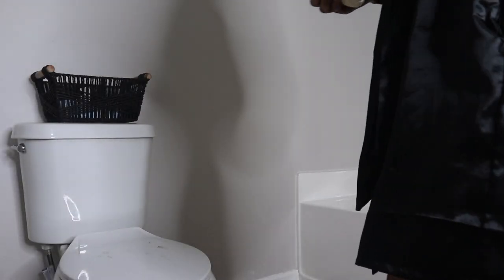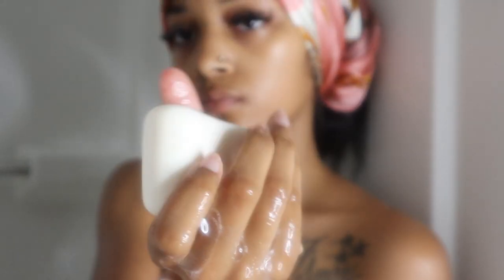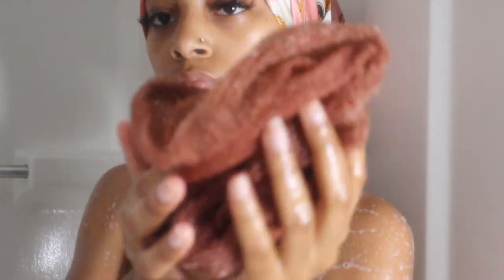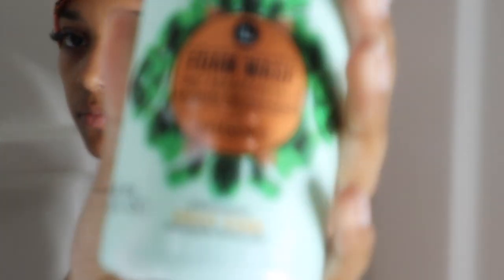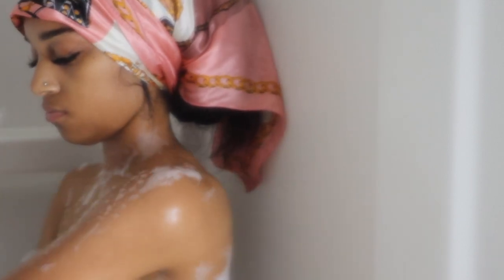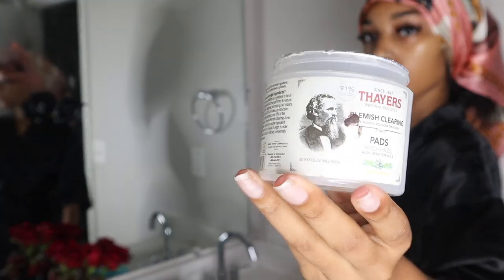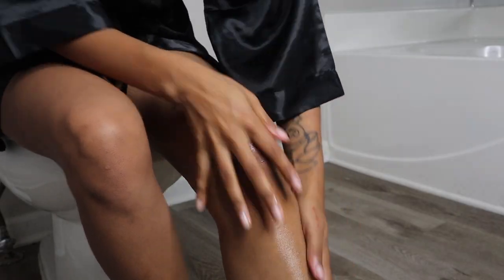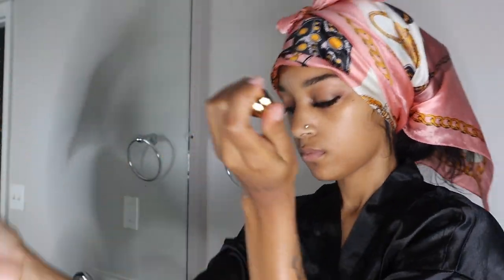2023 summer shower routine | smelling fresh & feeling clean all day